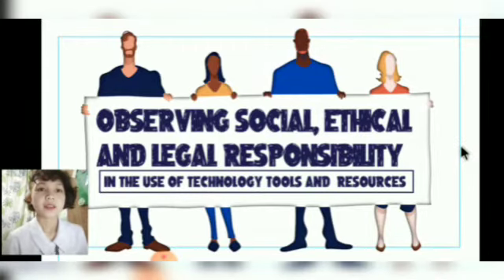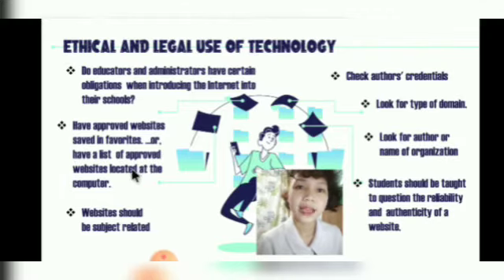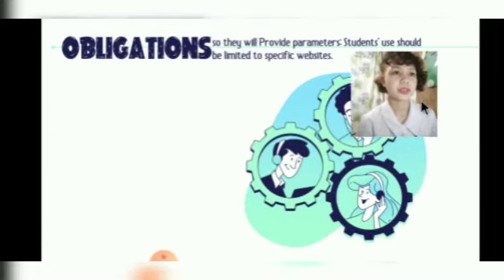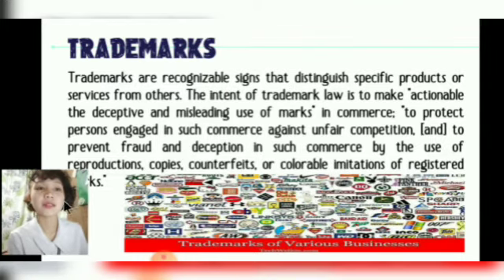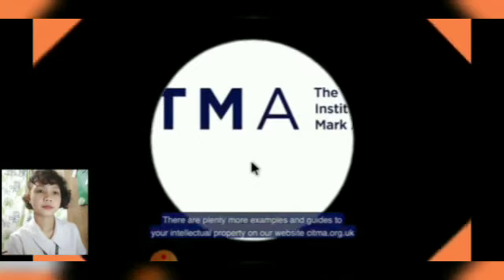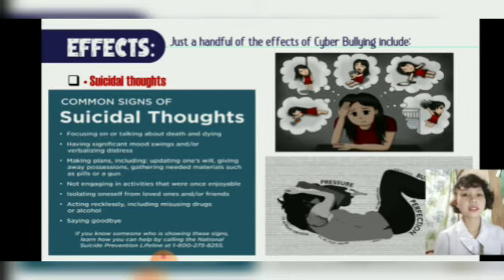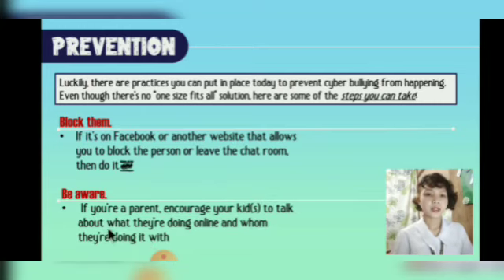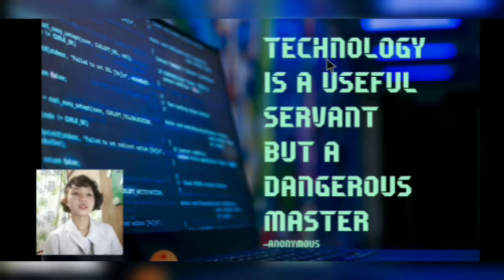TATOY- Canned Video on the Ethical use of Technology